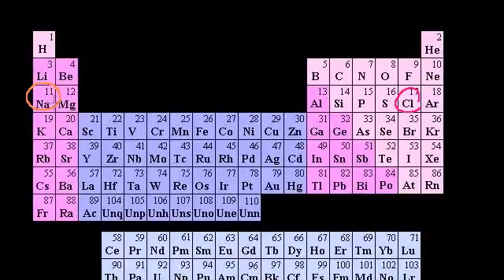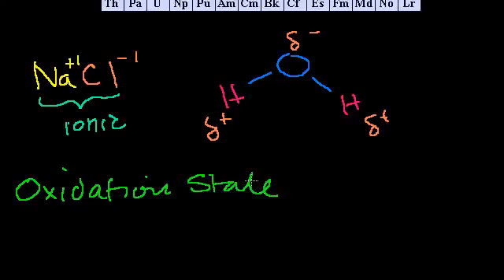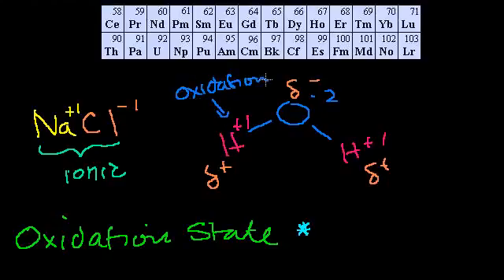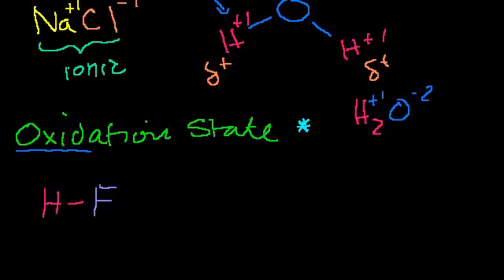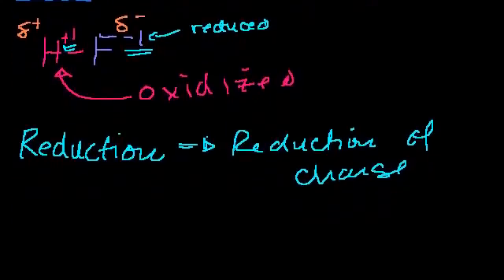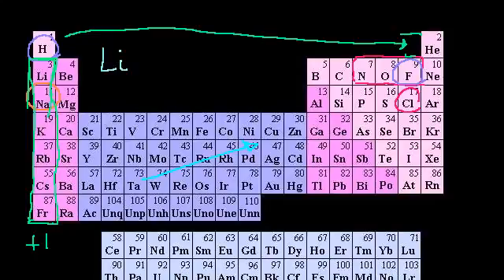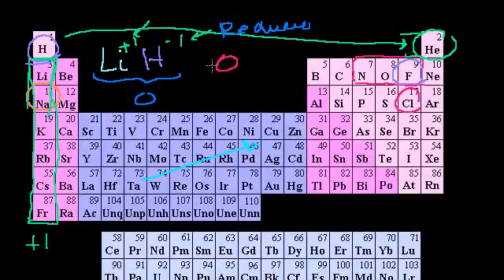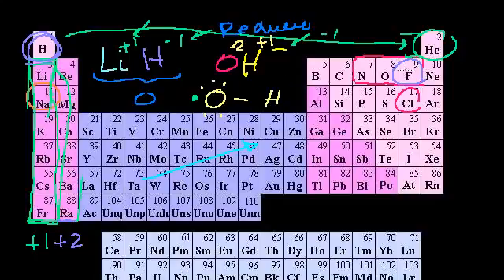Introduction to Oxidation States